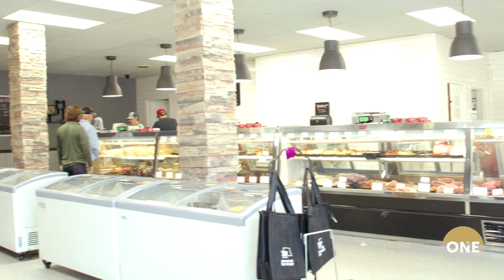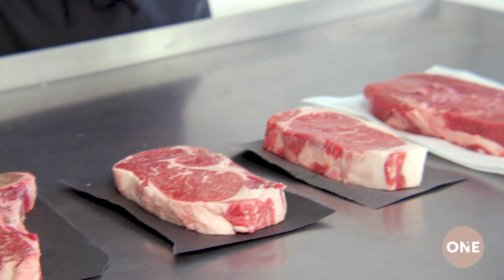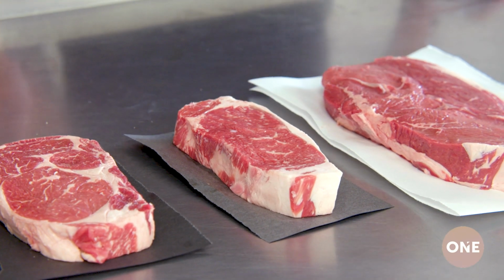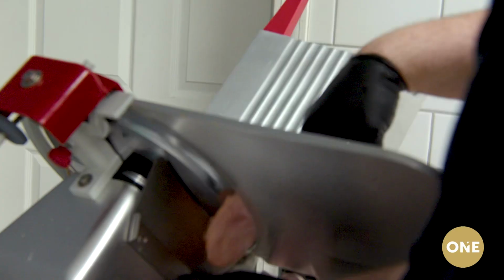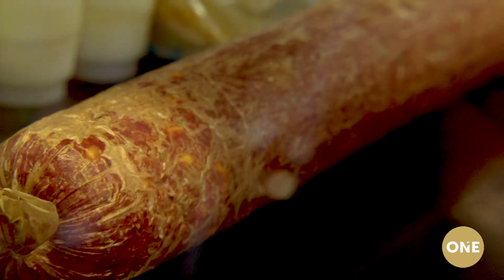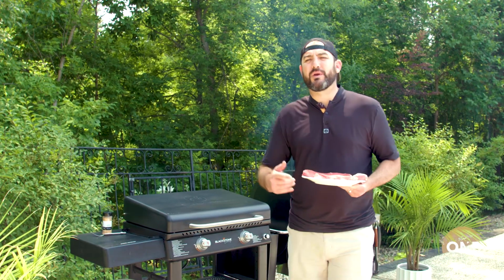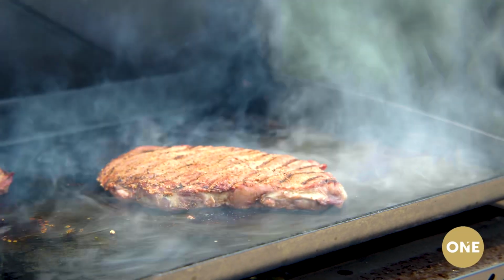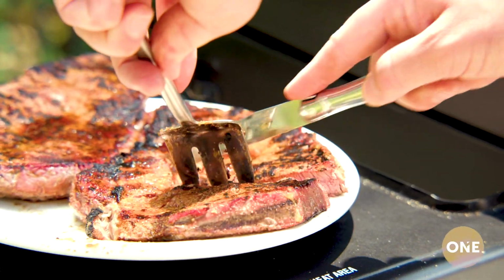Bis-Man Bite Club: 3Be Meats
We take you inside Bismarck-Mandan's best local eateries and hot spots.

This month we go inside Bismarck's premier butcher shop, 3Be Meats !

Which Bismarck-Mandan hot spot would you like to see next?